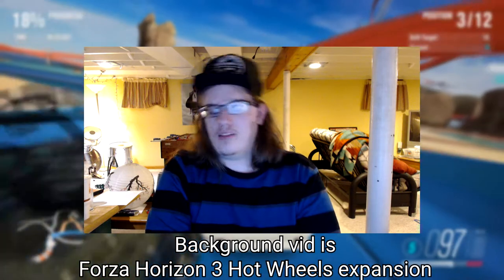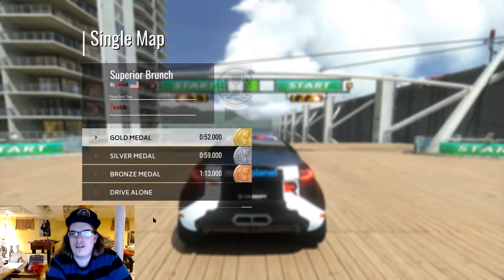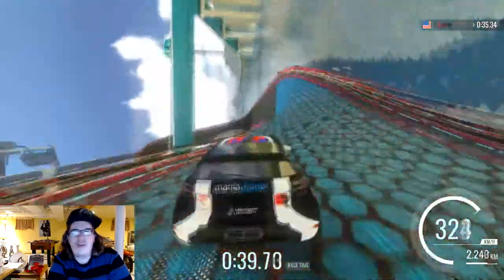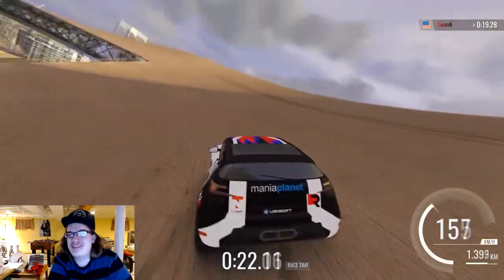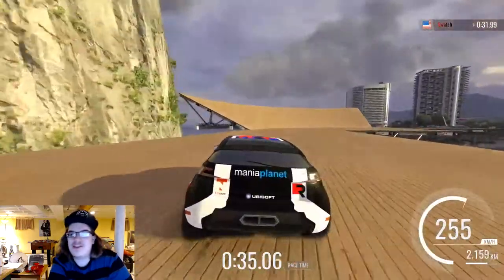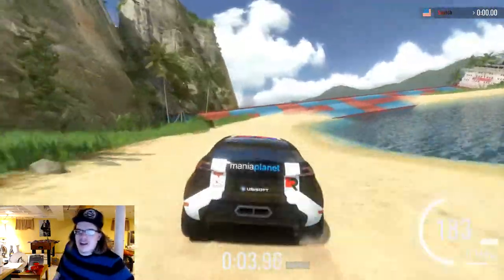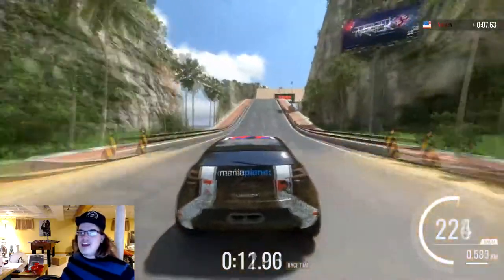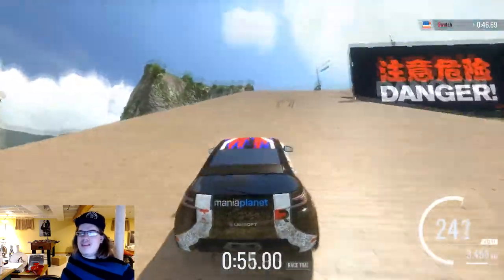Trackmania 2: Lagoon - The Release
It is a good.